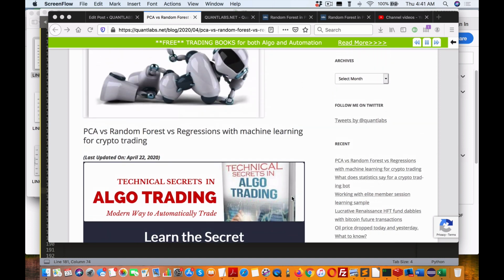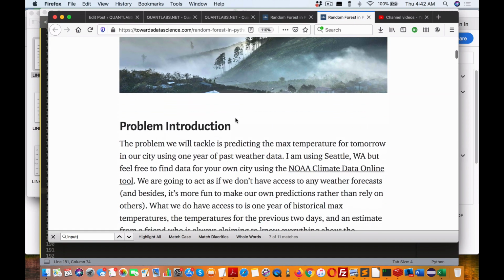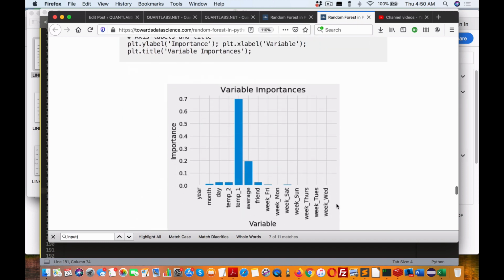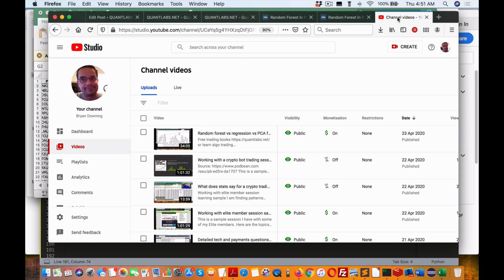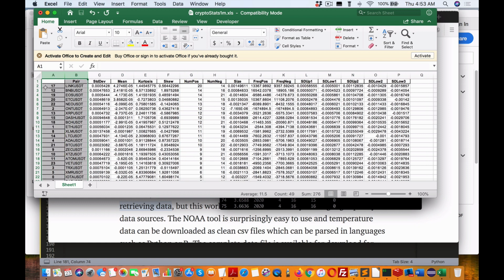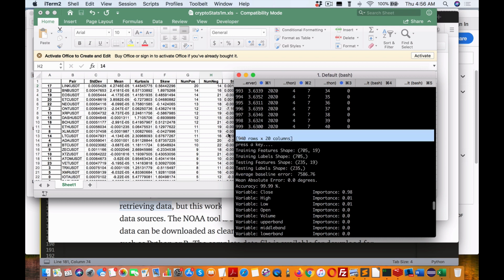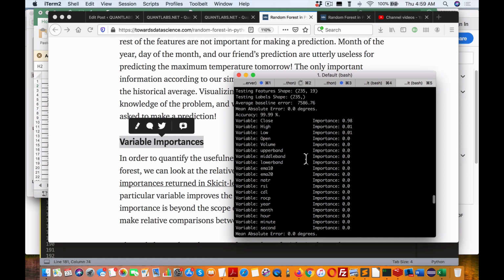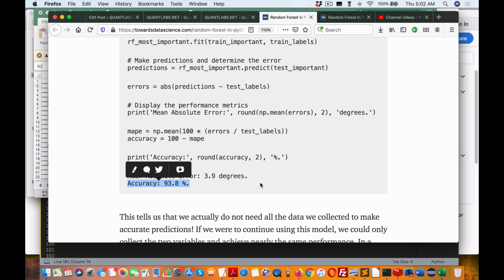Analyzing potential of random forest machine learning for crypto trading bot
I was playing around with random forest as posted here